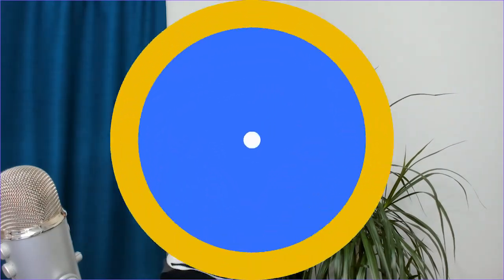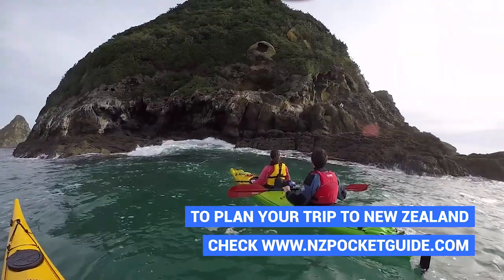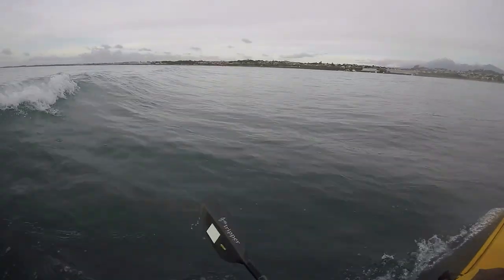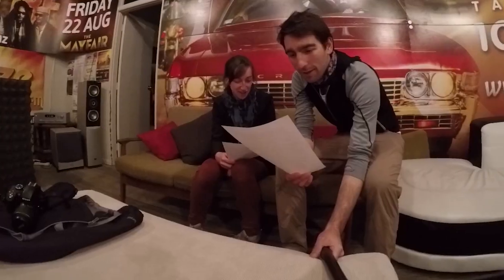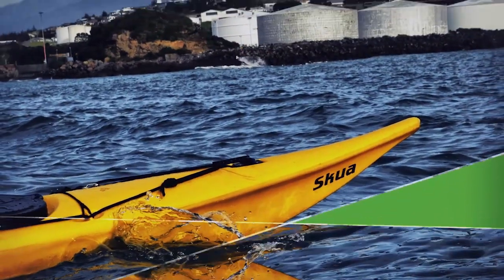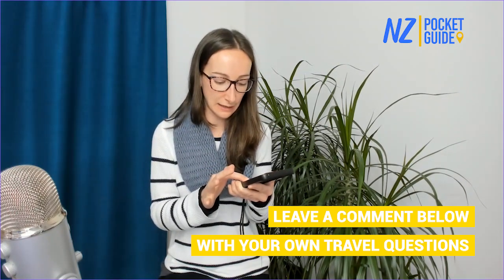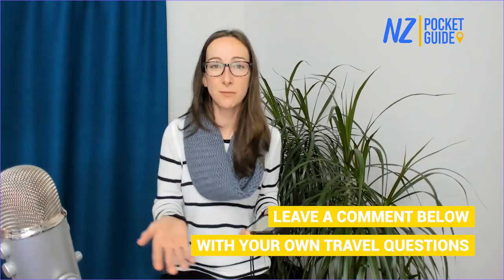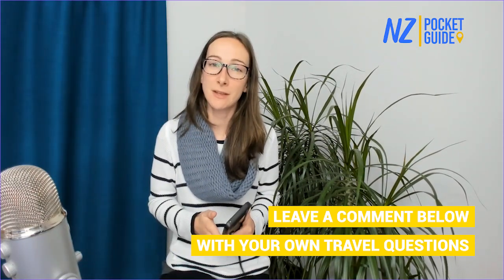DAY 43 🚣 Kayaking in Sugar Loaf Island in New Plymouth - New Zealand Travel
DAY 43 - Today we look back at our tour Kayaking in Sugar Loaf Island in New Plymouth during New Zealand's Biggest Gap Year.